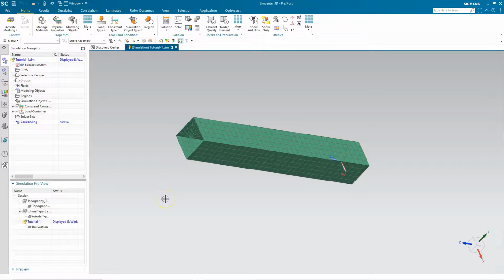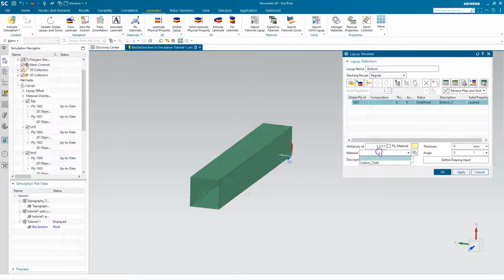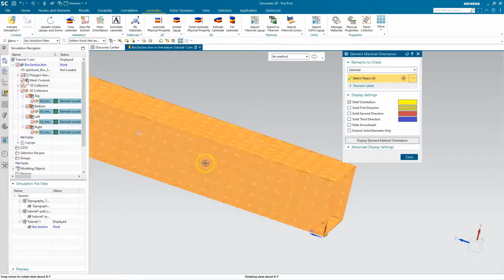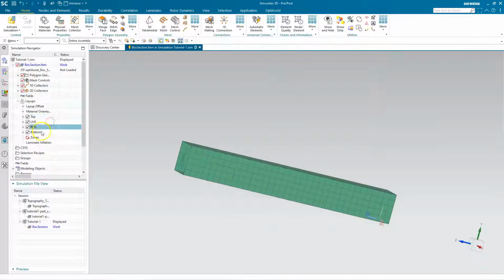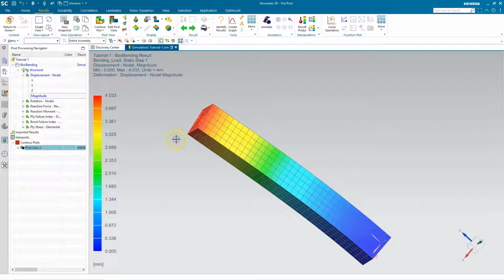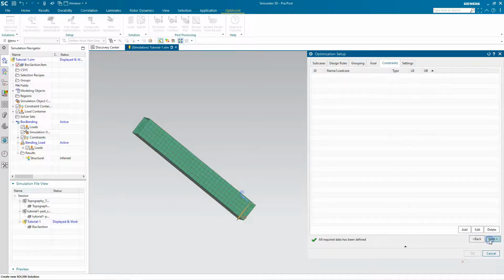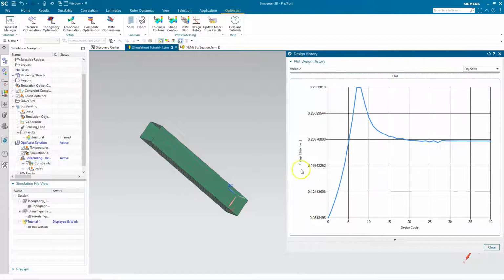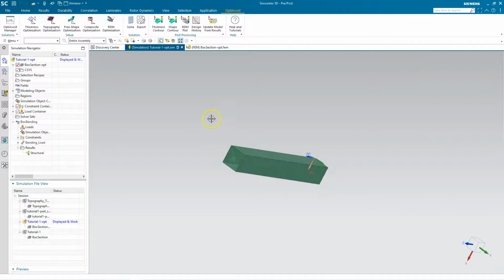OptiAssist for Simcenter3D v3 Composites Tutorial 1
Tutorial of OptiAssist for Simcenter 3D's composite laminate optimisation methods.
Learn how to maximise the efficiency of composite laminates for minimum material usage.